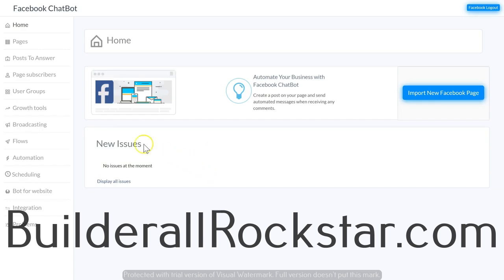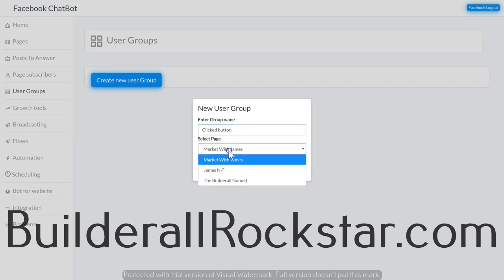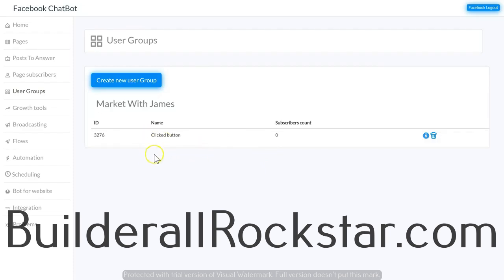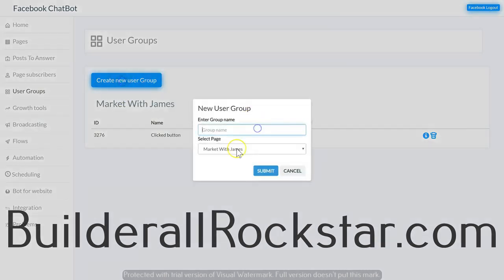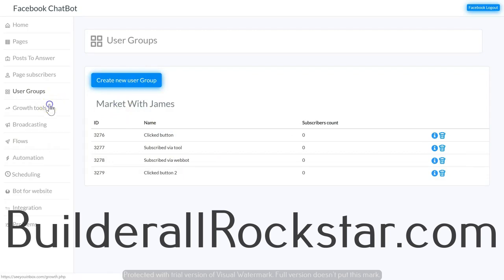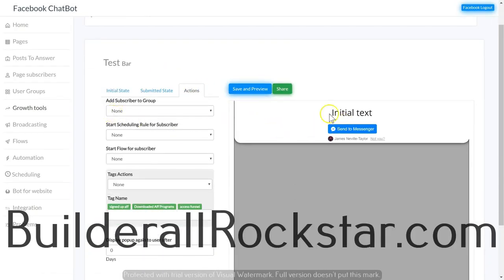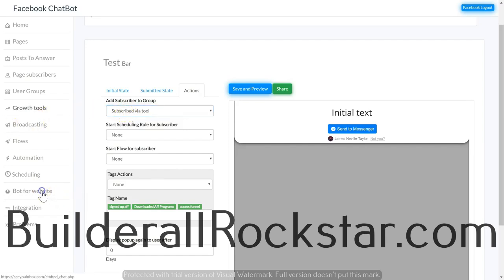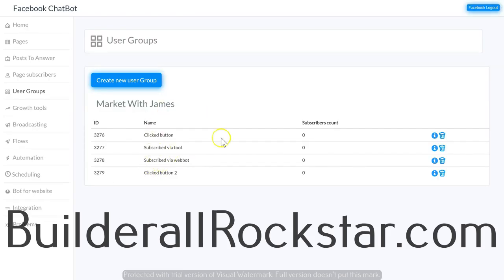Builderall Rockstar - Chatbot for Facebook and Website - User Groups